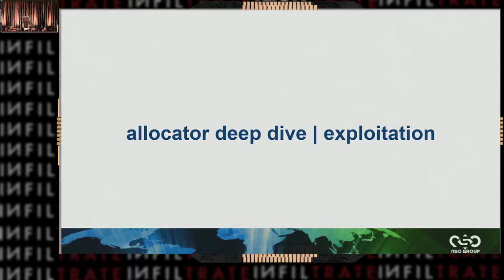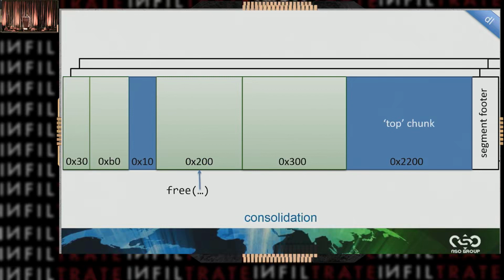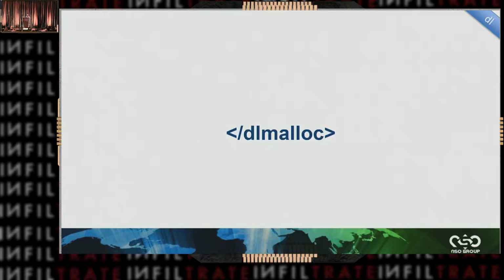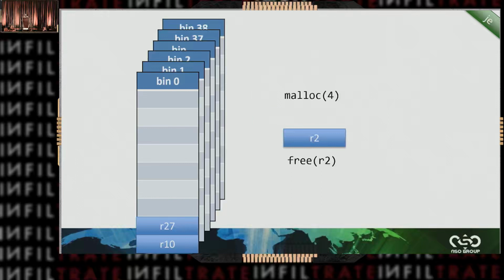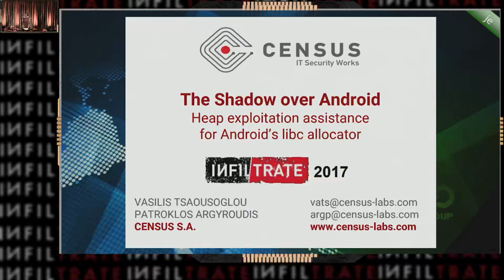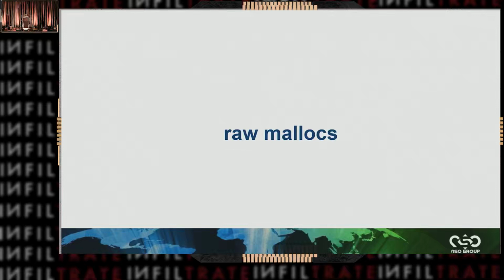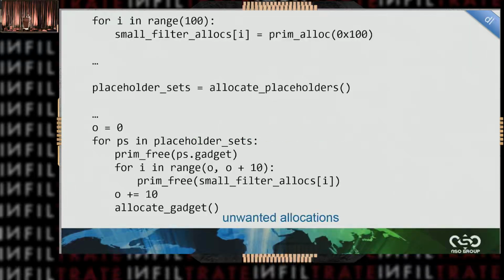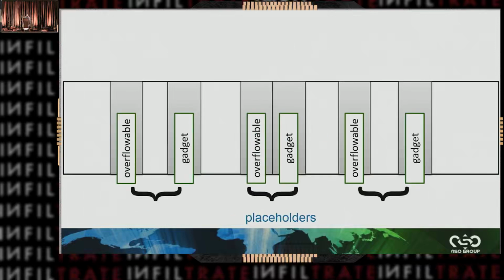A tale of two mallocs, Shmarya Rubenstein